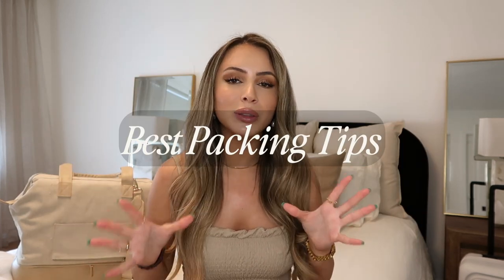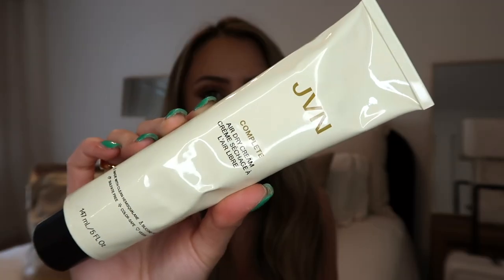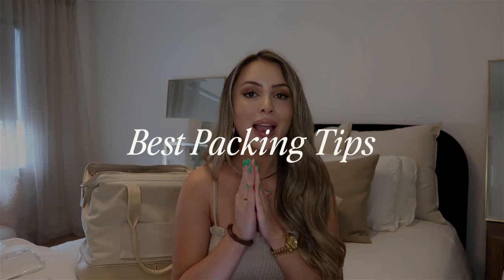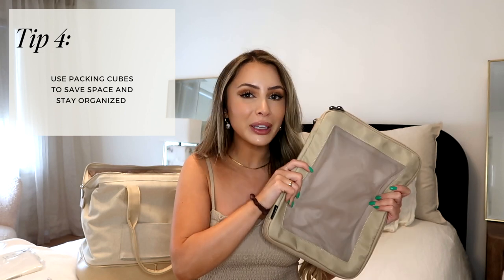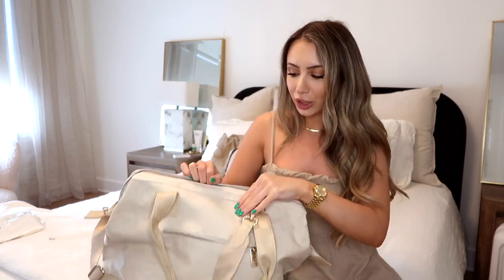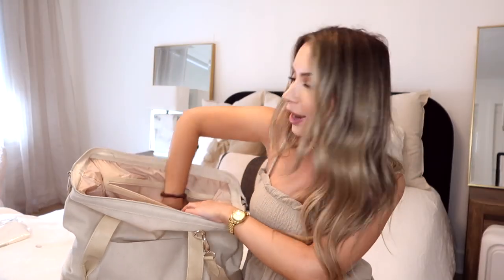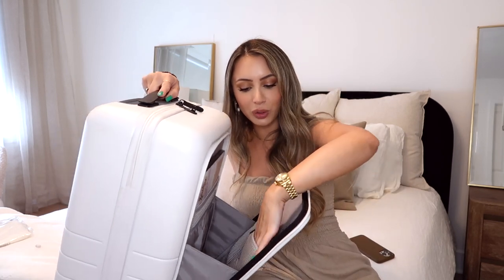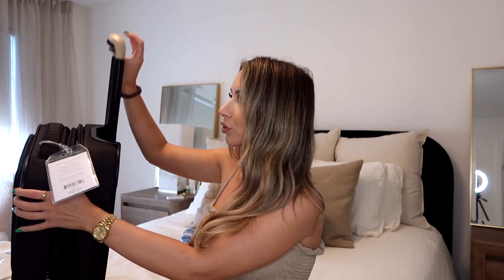WHAT'S IN MY CARRY-ON | Pro Packing Tips + My Favourite Summer Vacation Products!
Hi!! I hope you all have super exciting vacations planned for this summer & I hope my packing tips help ☀️ Head to jvnhair.com to get 20% off with code MAGICLINKS20 valid until 8/1, minimum purchase amount $35! These are the products I used:
Complete Air Dry Cream
Shine Drops

ITEMS MENTIONED
PRODUCTS
Shine Drops
Nars Foundation
Nars Concealer (Nougatine)
Charlotte Tilbury Setting Powder
ABH Bronzer
Ilia Travel Size Mascara
Tula Moisturizer
Mini Fresh Cleanser

OTHER
USB-C Port